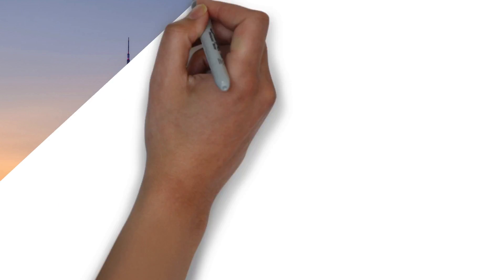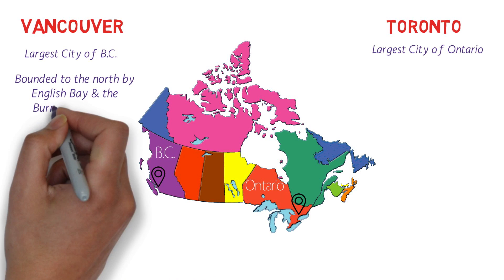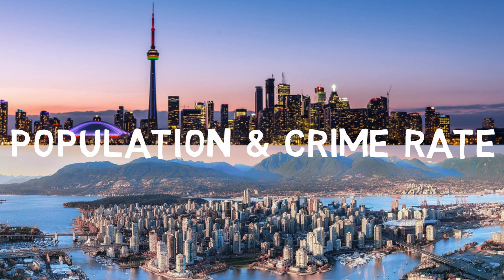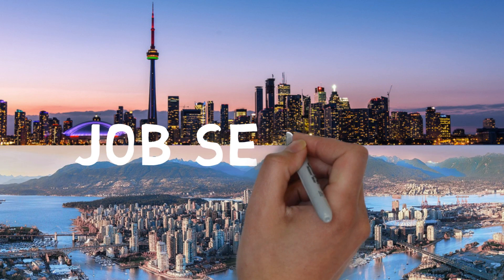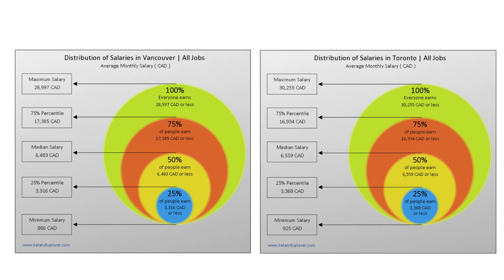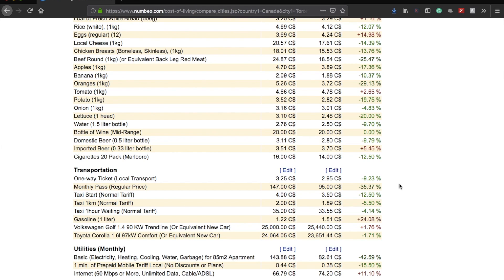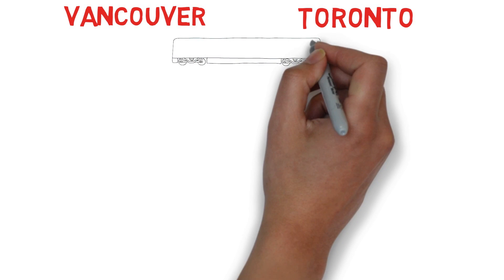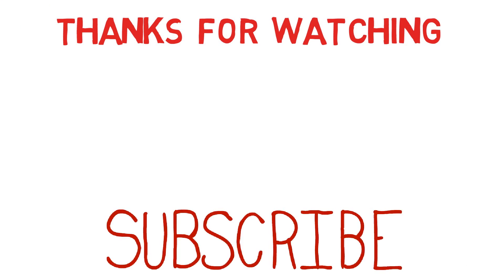Vancouver and Toronto | Vancouver in Canada | difference between Vancouver and Toronto